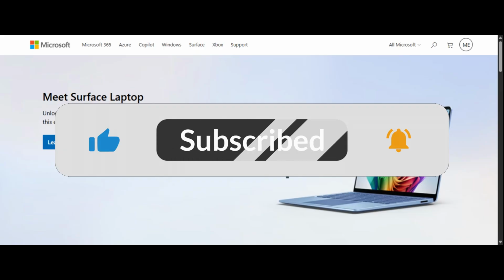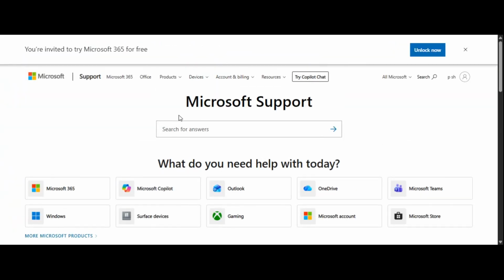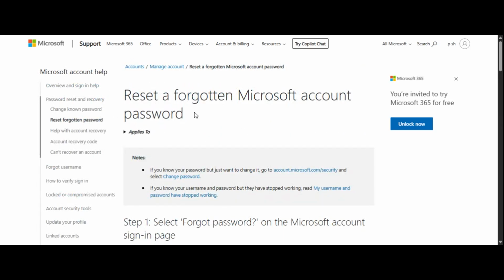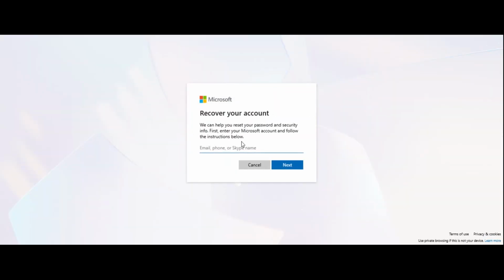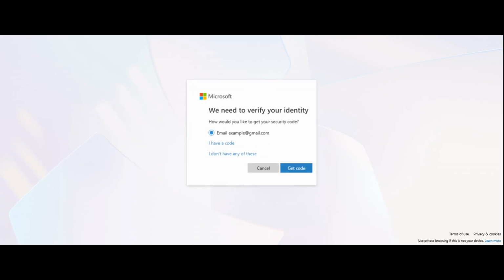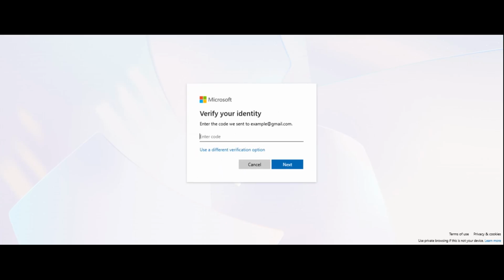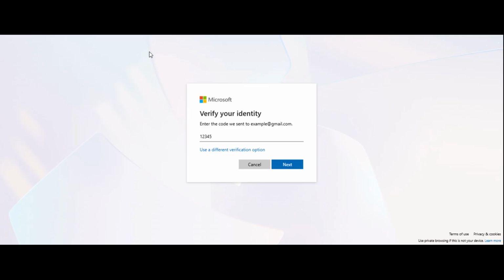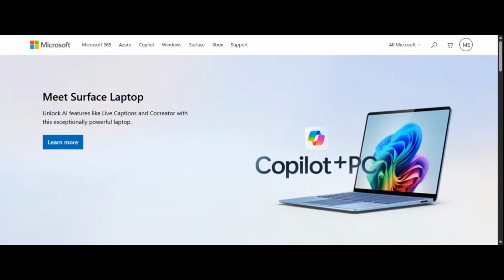How To Recover MSN Email Password Easy Reset Guide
Learn how to recover an MSN email password using Microsoft’s official account recovery and password reset process. This step-by-step guide shows you how to find the reset page, verify your identity, and create a new secure password.

🕚Timestamps:
0:00 Intro
0:14 Go To Microsoft.com
0:25 Click Support
0:36 Search For Password Reset
0:52 Open The Forgotten Password Reset Page
1:07 Click Reset Password And Enter Your Email
1:26 Choose A Recovery Option And Create A New Password
1:54 Outro

✍️What You'll Learn In This Video:
• How To Recover An Msn Email Password Using Microsoft Support
• How To Find The Microsoft Password Reset Page
• How To Verify Your Identity With Recovery Options
• How To Create A New Secure Password
• How To Sign Back Into Your Msn Email Account

💡Pro Tips:
• Use the Microsoft account recovery page only to avoid phishing sites.
• Keep your recovery phone number and alternate email updated.
• Create a strong password you have not used before.

Microsoft, MSN Email, Password Reset, Microsoft Support, Recover Password, Account Recovery, Outlook, Email Help, Tech Tutorial, How To, Forgot Password, Reset Microsoft Account, MSN Login, Email Recovery